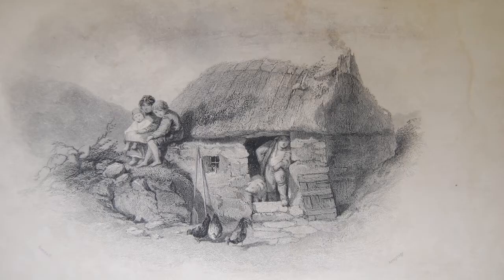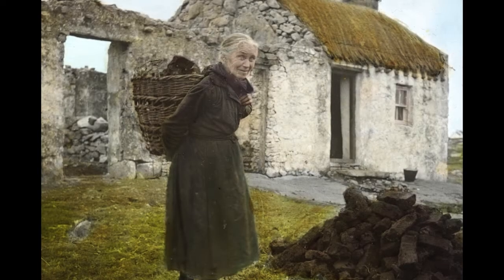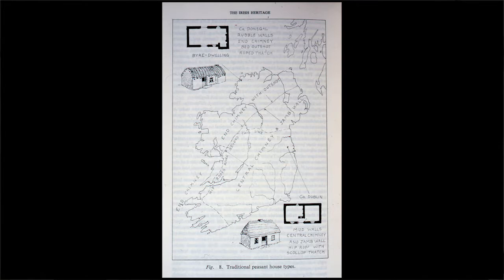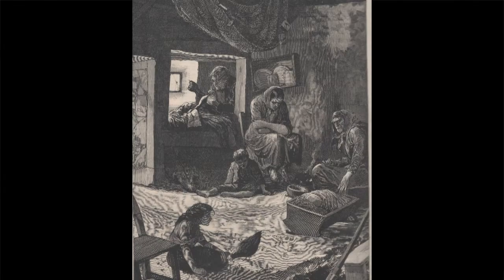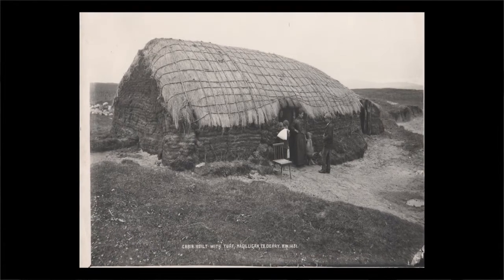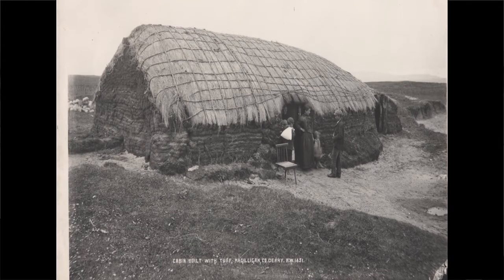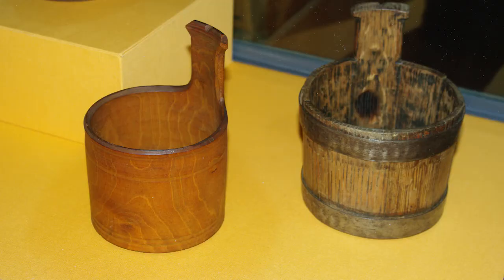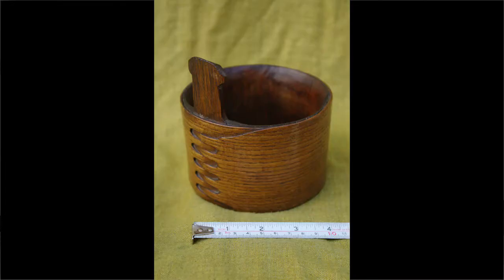Claudia Kinmonth 1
Dr Claudia Kinmonth (Research Curator, Domestic Life, National Museums, Northern Ireland; MRIA) explores cottier cabins’ interiors, vernacular furniture and portrayals in contemporary art. Irish Famine and Cottier Cabins Virtual Exhibit. Hosted by the National Famine Museum, Strokestown Park, Irish Agricultural Museum at Johnstown Castle, Estate & Gardens, and the Irish Heritage Trust. Funded by the Government of Ireland, Department of Culture, Heritage and the Gaeltacht, 2020 Co-operation with Northern Ireland Funding Scheme.